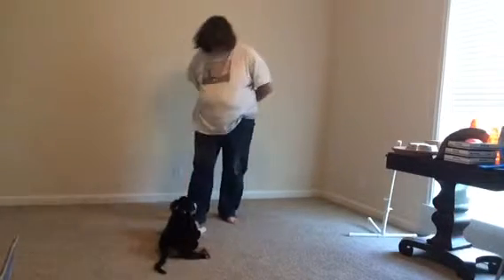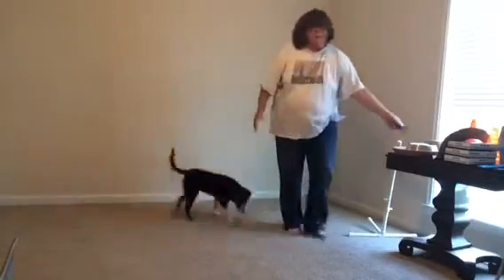Prim session 2 down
Starting to understand. No command yet. Increased time but not distance.